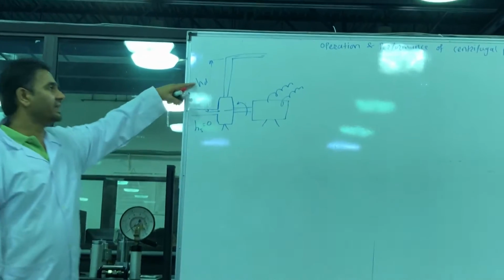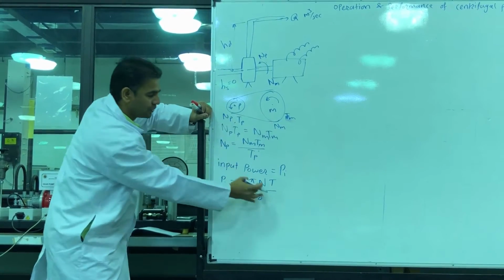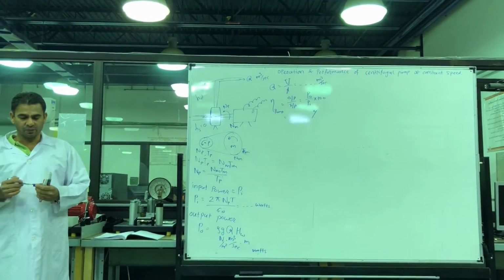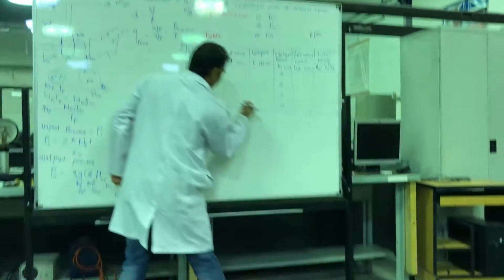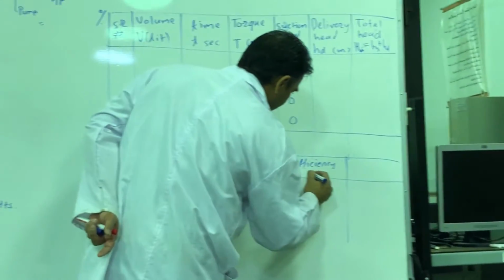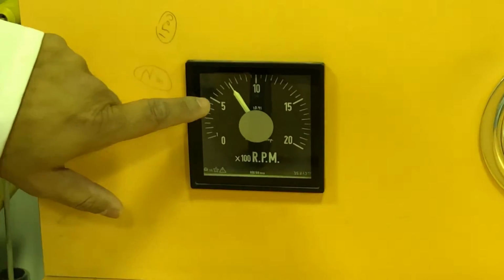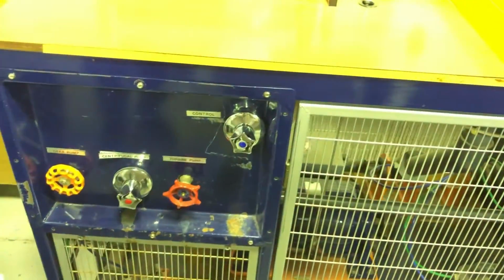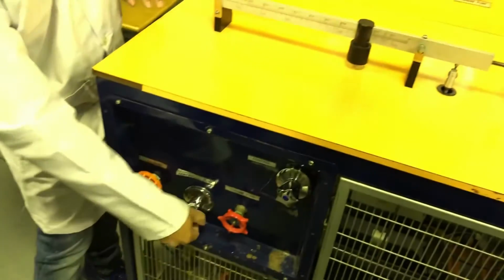MCET212- Operation and performance of pumps Universal Pump Test Rig Armfield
MCET 212 - Expt # 11 - Operation and performance of pumps on  Universal Pump Test Rig   Armfield